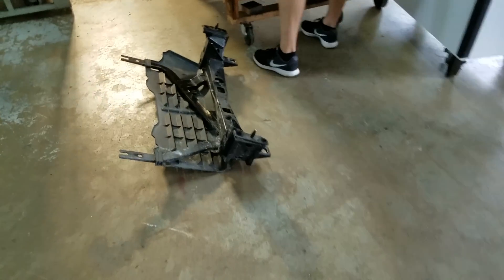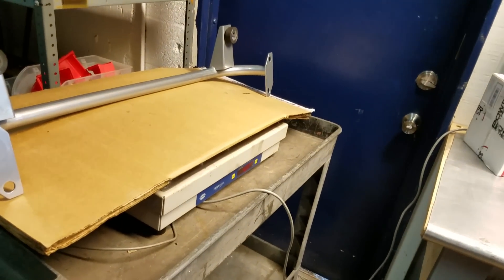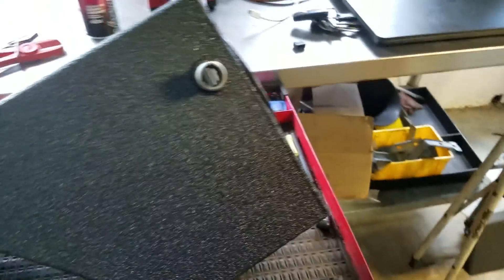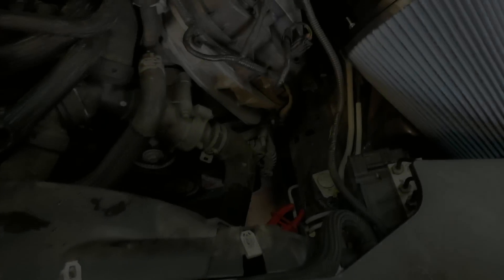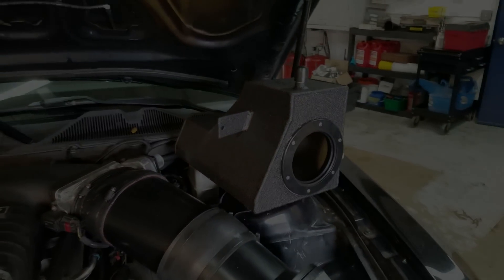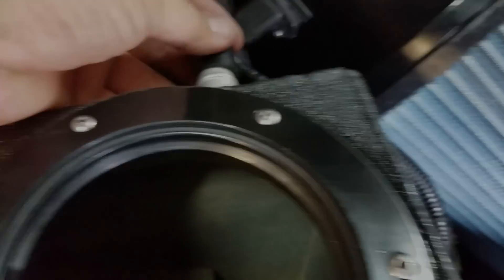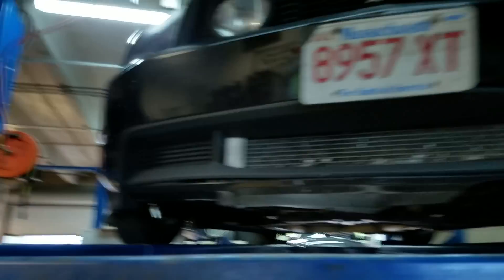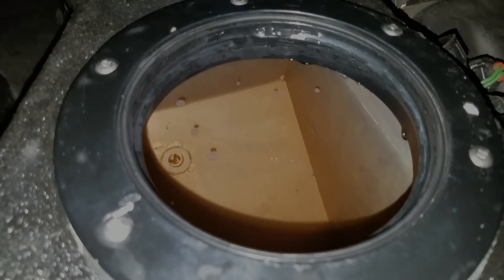Front mounted ice tank for positive displacement superchargers 11-14 mustang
I install a VMP front mounted ice tank in order to keep Inlet air temps at bay in the florida heat! a must for race applications or track applications.
Donnie also installs a UPR radiator support to lose weight in the front end.

UPR
VMP
VMP ice tank
Ice tank
VMP performance
VMP tuning
UPR products
Supercharger
Coyote